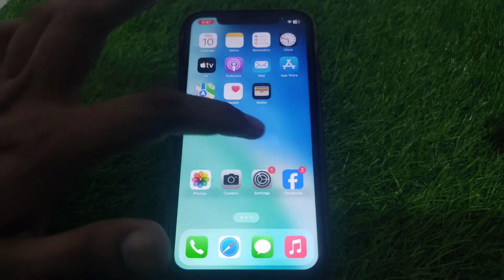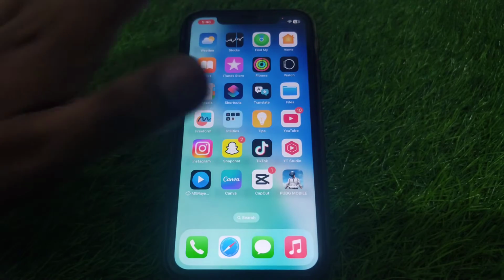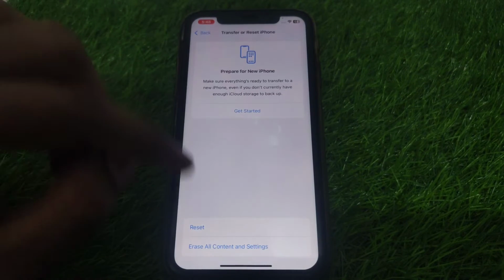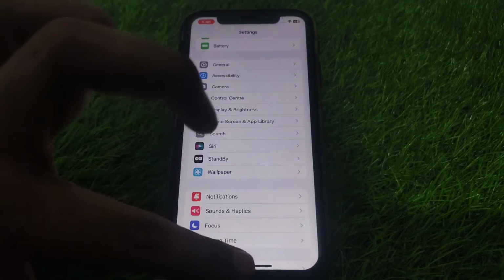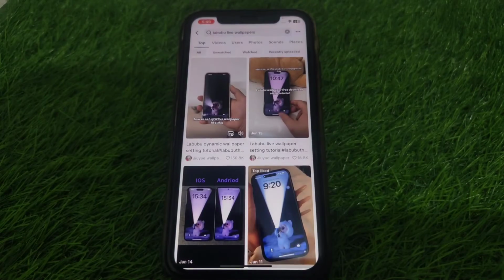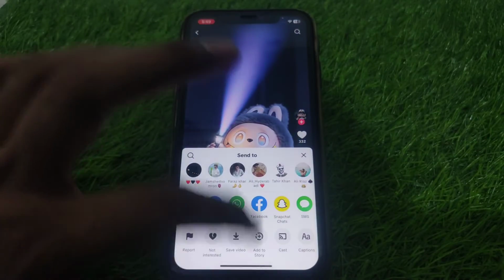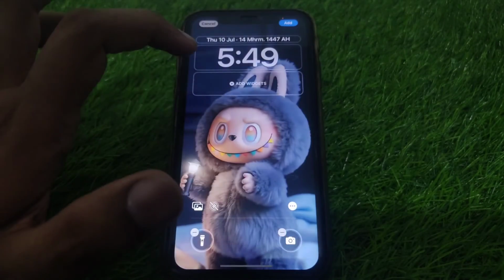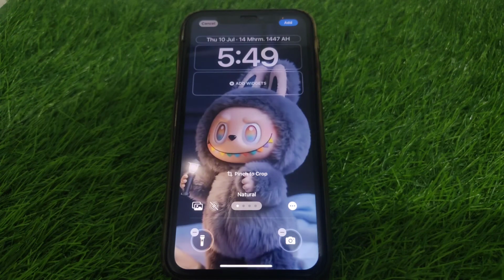How to Get Labubu Live Wallpaper on iPhone iOS 26 | Cute & Animated iPhone Wallpaper Guide!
Do you love Labubu and want to bring its adorable animations to your iPhone screen? In this quick and easy guide, you'll learn how to get Labubu live wallpapers on your iPhone running iOS 26! Whether you're into cute, animated, or aesthetic home screen setups—this tutorial has you covered.

📱 What You Will Discover in This Video:

How to download and set Labubu live wallpaper

Best free apps to get animated Labubu themes

How to set live wallpaper on lock screen & home screen

Compatibility with iOS 26 on iPhone 14, 15, and newer

How to make your own Labubu animation wallpaper

Tips to keep battery life optimized

How to fix wallpaper not moving on iOS 26

BONUS: Where to find rare and HD Labubu wallpapers!

🎨 Perfect for Labubu fans and aesthetic iPhone users!

how to get Labubu live wallpaper on iPhone
Labubu animated wallpaper iOS 26
cute live wallpaper for iPhone iOS 26
Labubu iPhone wallpaper tutorial
iOS 26 wallpaper settings
download Labubu wallpaper free
iPhone 15 Labubu theme setup
live wallpaper not working iOS 26
Labubu lock screen wallpaper
how to install Labubu live wallpaper
Labubu moving wallpaper iPhone
animated character wallpapers iPhone
customize iPhone with Labubu
Labubu HD 4K wallpaper iPhone
aesthetic iPhone wallpapers 2025
Labubu fan iPhone themes
free animated wallpapers for iPhone
iOS 26 home screen customization
iPhone 14 Pro Max Labubu wallpaper
Labubu 3D live wallpaper iPhone